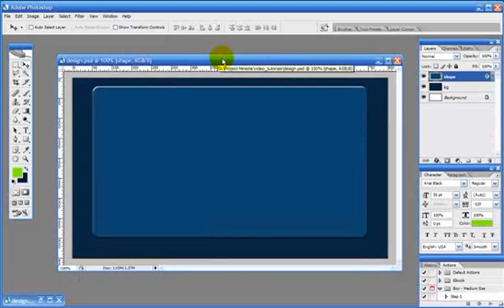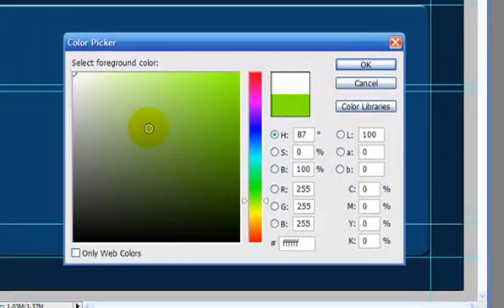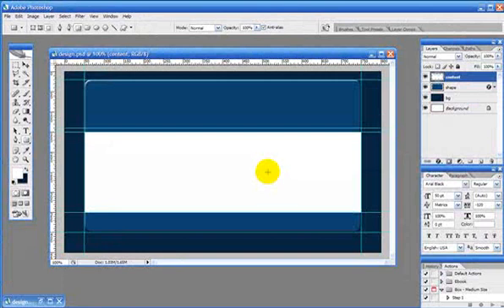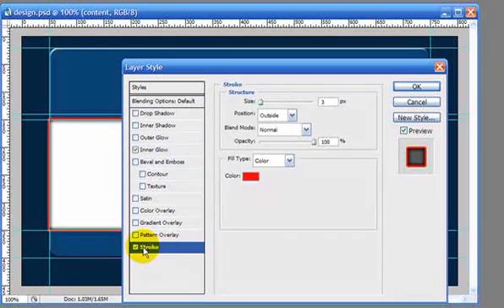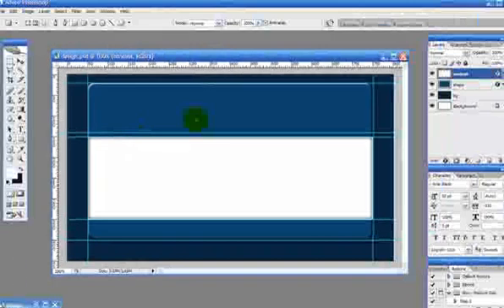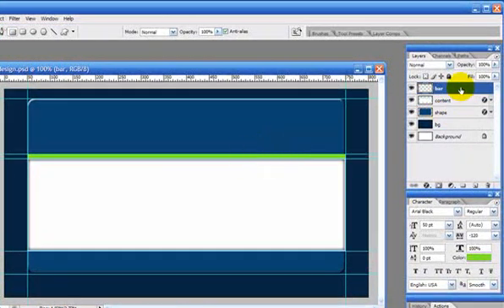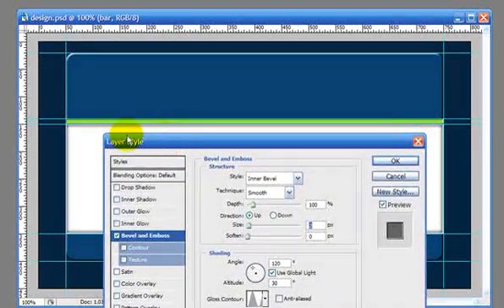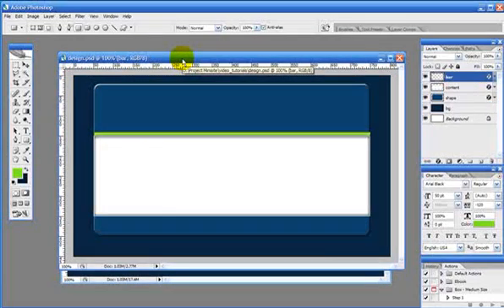Project Minisite vid6